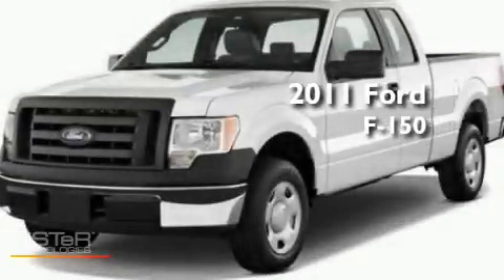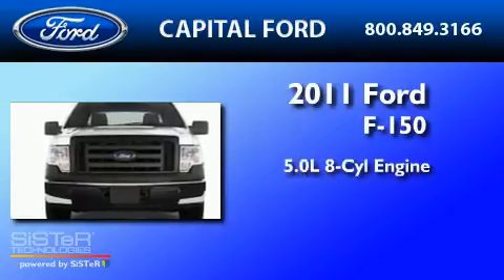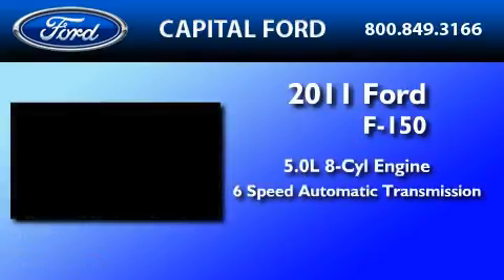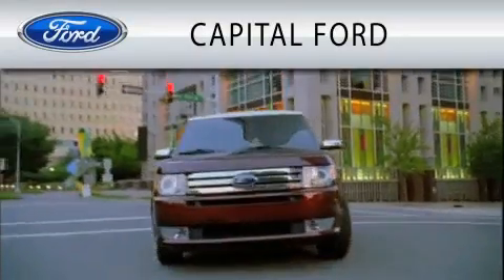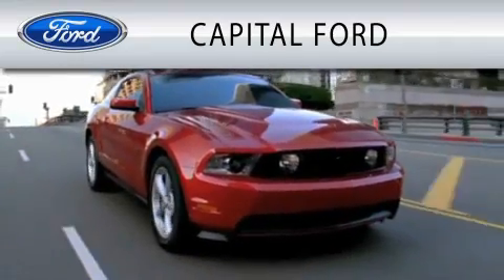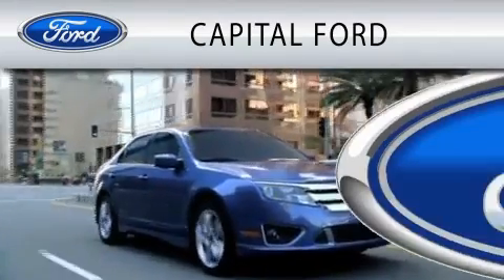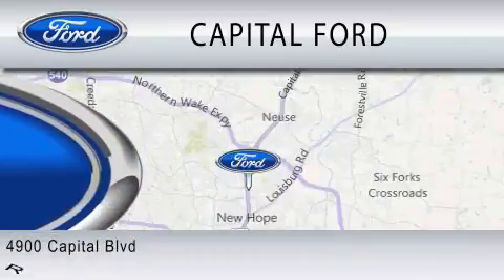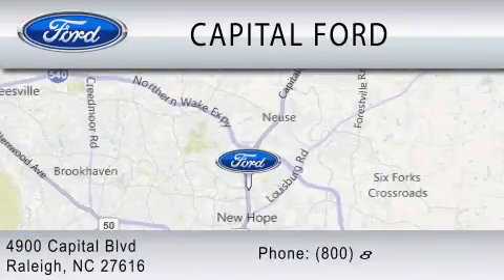2011 FORD F-150 NC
Year : 2011

 Make : FORD

 Model : F-150

 Engine : 5.0L V8

 Trans . : AUTO 6SPD

 Exterior : TUXEDO BLACK

 Miles : 15

 Interior : BLACK

 4900 Capital Blvd.

 2011 FORD F-150  NC